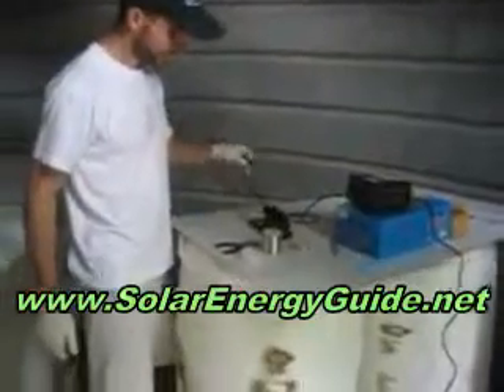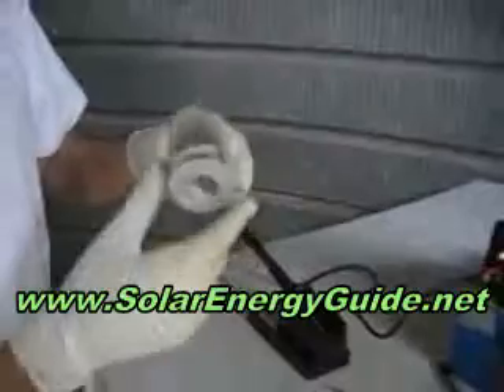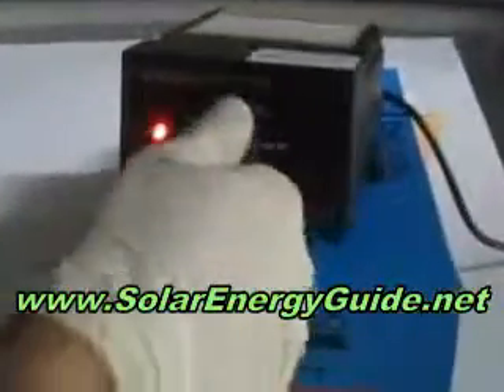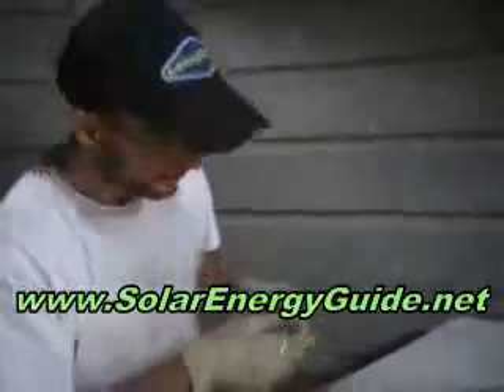Home Solar Power - How To Power Your Home With Solar Power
Home Power Magazine: Solar | Wind | Water | Design | Build · Electrical Eng.
Independently published since 1987, Home Power magazine and ... of the two major solar-electric technologies, and pick the right module for your project. ...Home Services: Solar Power System Installation
For details, ask the solar power professional who visits your home. He will show you why a solar power system from The Home Depot is one of the best ...Home Power Magazine: Solar | Wind | Water | Design | Build · Electrical Eng.
Independently published since 1987, Home Power magazine and ... How to calculate available power, maximize efficiency, and choose the right equipment for your ... to save energy and slash utility bills. Plus, six solar home designs. ..Amazon.com: Solar Power Your Home For Dummies (For Dummies (Home ...
The Complete Idiot's Guide to Solar Power for your Home, 2nd Edition ... Got Sun? Go Solar: Get Free Renewable Energy to Power Your Grid-Tied Home ...Test Out Your Homes Solar Power Potential with RoofRay Online ...
This video clip gives a demonstration on SOLAR PANELS•Home & RV Solar Panel Systems•We know solar panels! · Energy Industry
We can supply complete industrial, and residential home solar power systems ... Complete solar power systems for your recreational vehicle or boat. ...The Citizenrē Corporation | Bringing Solar Power to Your Home · Energy Industry
The Citizenre REnU program lets you adopt solar energy in your home without making a huge investment in equipment, maintenence fees, installation cost, ...Find a Solar Power Professional | Find Solar · Alternative Energy
Mar 5, 2009 ... Find solar panel installers perfect for your solar power project. ... more reasons than ever to consider solar as a home investment. .Installing Your Residential Solar Power Panels, CalFinder Solar ... · Alternative Energy
FREE Residential Solar Power Estimates. Simply fill out your details below and certified solar ... Google Introduces PowerMeter to Track Home Energy Usage ...solar panel for your homesolar panels for my houseadd solar panels your houseinstalling solar panels on your house
converting your home to solar power
You have removed results from this search. Hide them
Loading...

how the RoofRay online solar calculator works. Dont adjust your speakers. Theres no sound.
How To Power Your Home With Solar Power

 advantages  alternative  benefits  bill  build  cell  cells  cheap  conservation  cost  costs  diy  earth  earth4energy  earthenergy  efficiency  efficient  electric  electricity  eliminate  energy  environment  free  fuel  generate  generator  global  green  grid  heat  heater  help  home  homemade  house  how  instructions  kits  live  make  manufacturer  market  money  natural  panel  panels  plant  power  renewable  residential  resources  review  save  scam  sell  solar  sun  system  technology  transformers  turbine  turbines  wind  windmills  work